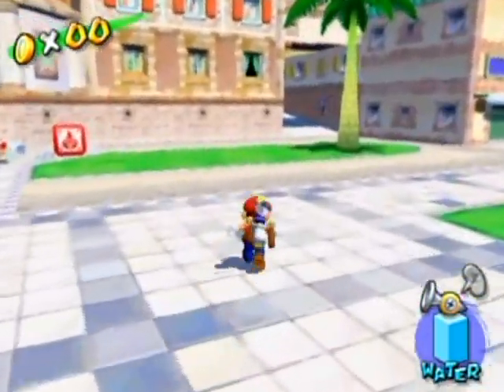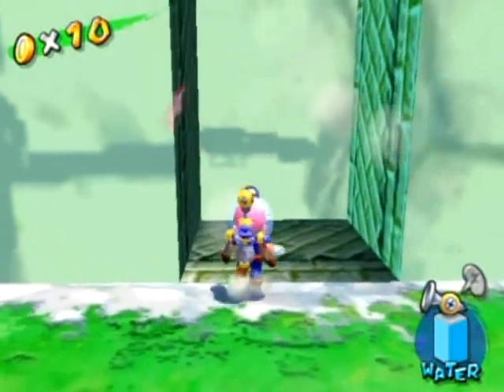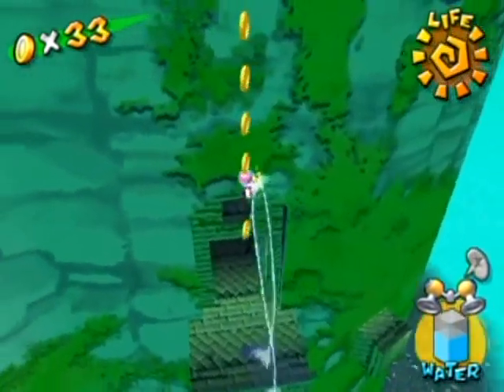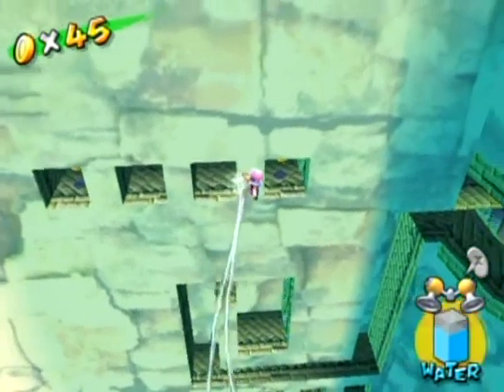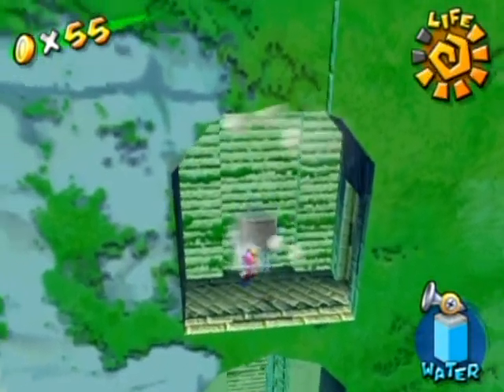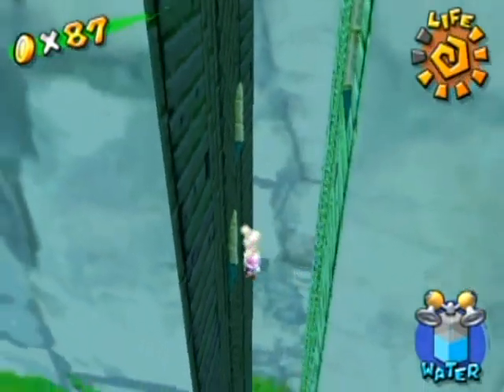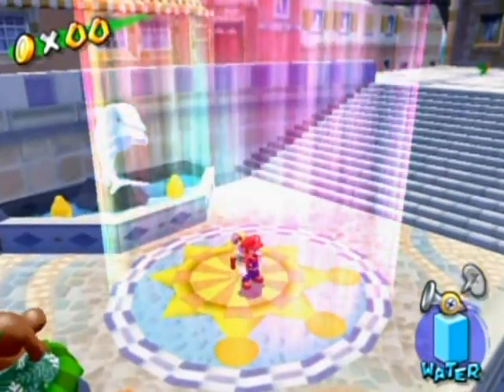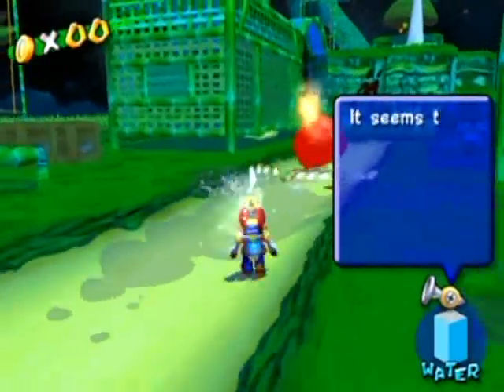Super Mario Sunshine Walkthrough Part 25: Level Change!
Finally got this one to upload. Youtube's uploaders are wonky for me right now. I hope whatever happened gets fixed.

Noki Bay's finale, then the start of Pianta Village. What more could you ask for? :3

I think things went pretty well here, including the commentary. I just felt really refreshed today.

Time stamps:

Noki Bay:
0:00 100-Coin Shine

Pianta Village:
16:29 #1 Chain Chomplets Unchained